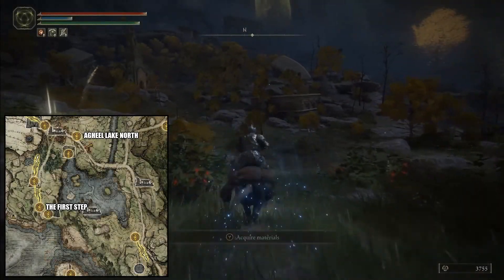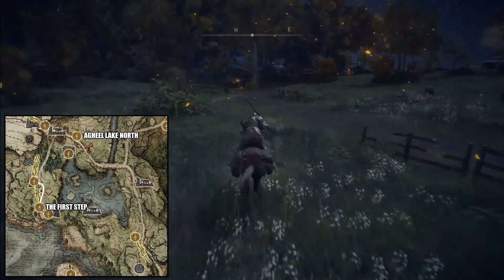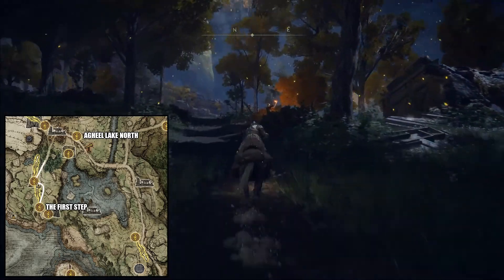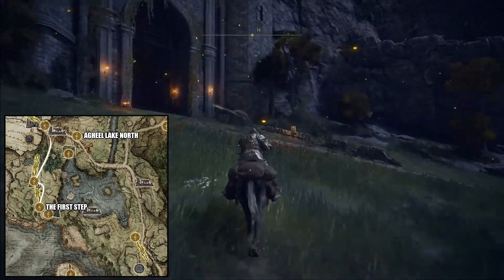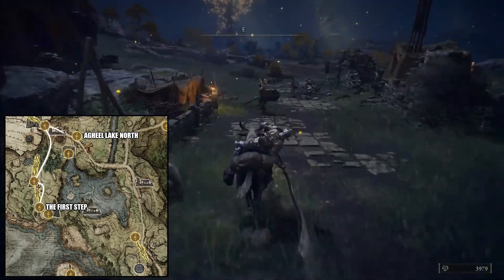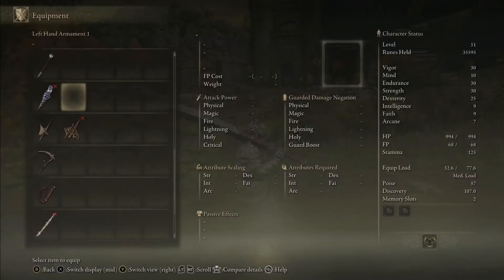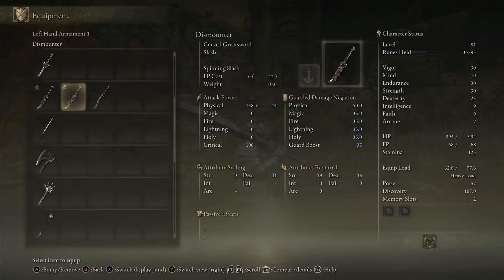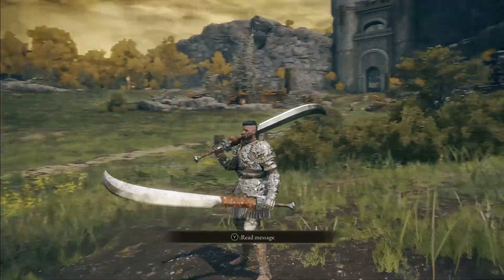How to get the Dismounter Curved Greatsword in Elden Ring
A quick video showing how to get the Dismounter Curved Greatsword in Elden Ring. A perfect weapon to use alongside the Bloodhound's fang!

My channel is about gaming. I cover lots of cool stuff such as MMOs, RPGs and many other games